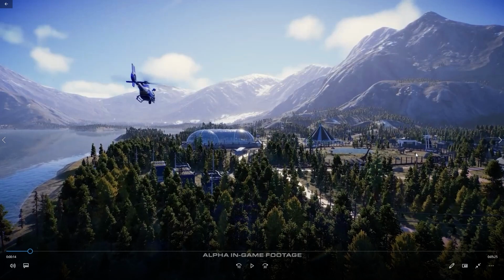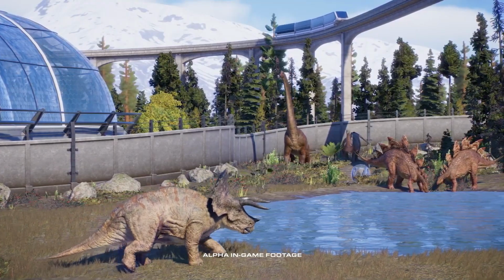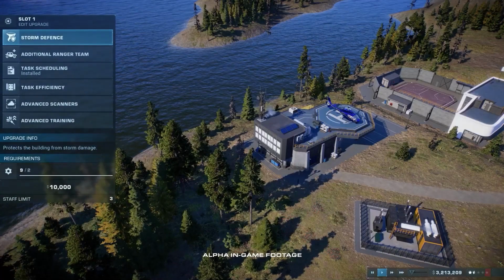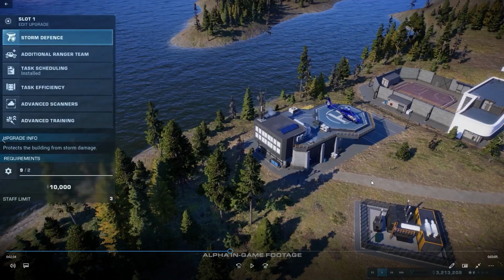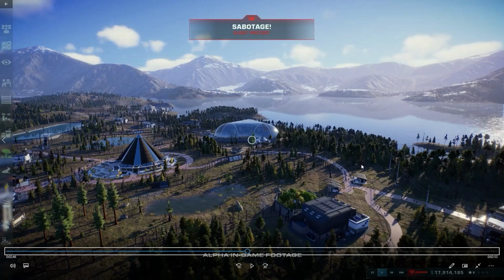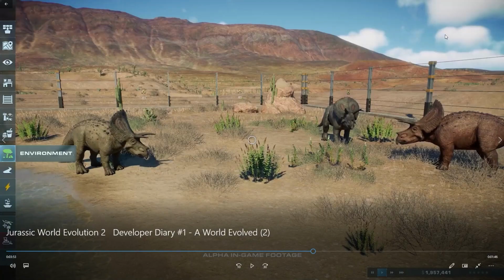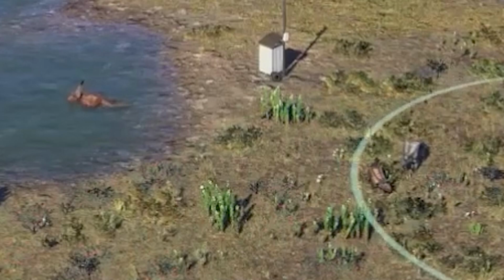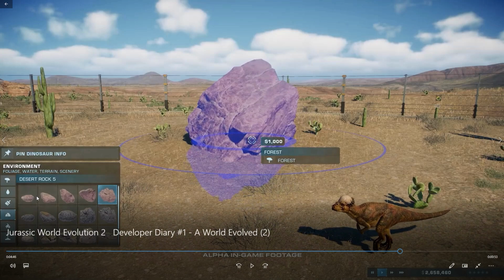MOSASAUR LAGOON! | Jurassic World Evolution 2 Dev Diary In-Depth Analysis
Today Frontier gifted us with a 5 and a half minute video, packed with tons of Jurassic goodness and gameplay for us to enjoy! We got to take our first look at the mosasaurus lagoon as well as many other new and exciting features of the new Jurassic World Evolution game as well!

Jurassic World Evolution 2 Has Officially been confirmed during the Summer Games Event Livestream! Coming later this year (2021) Jurassic World Evolution 2 will be making its big debut sooner than later!